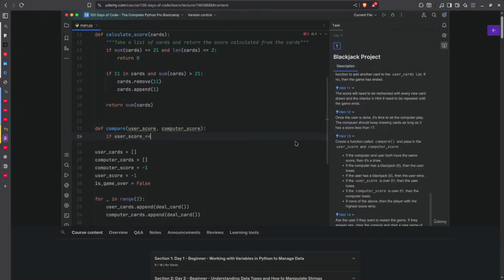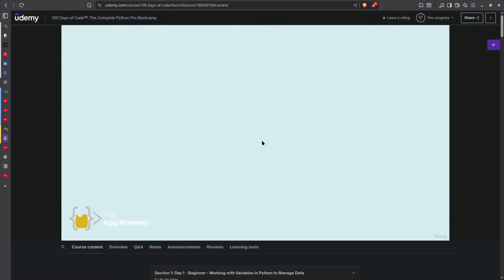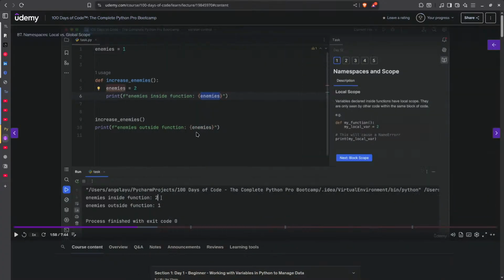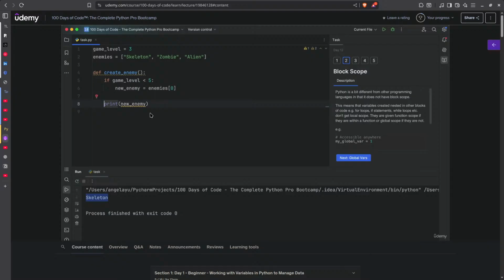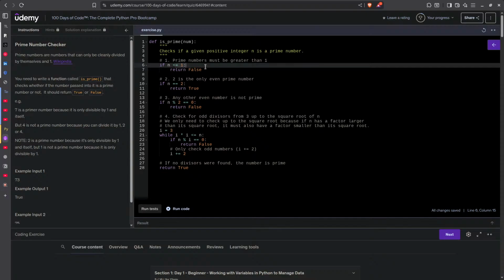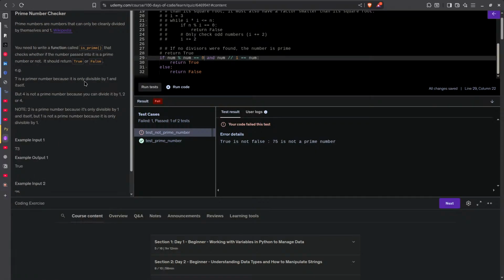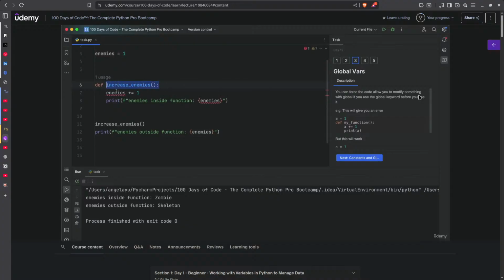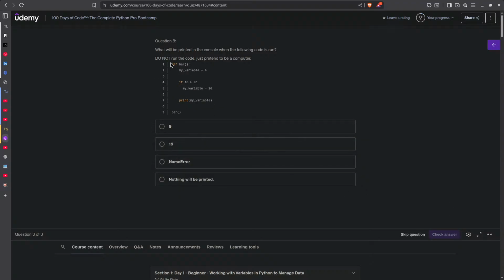learning how to code part6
inspired from the Udemy course 100 days challenge